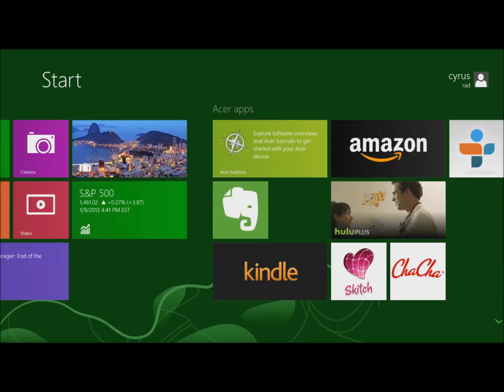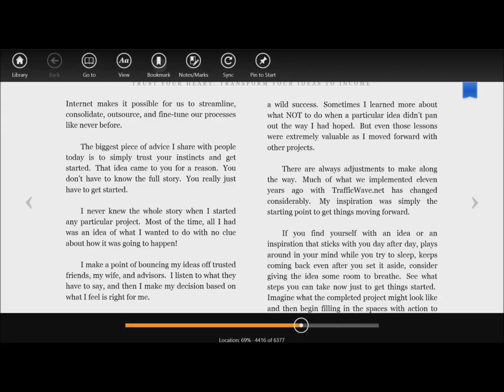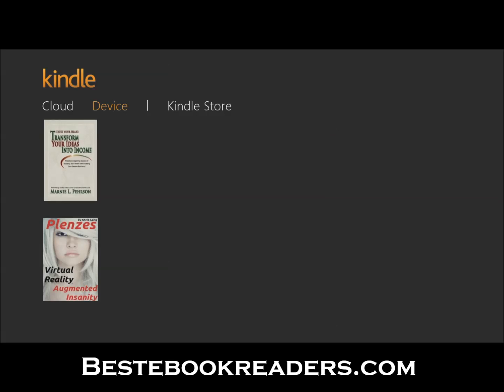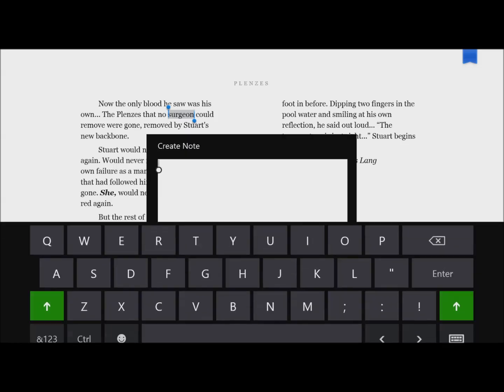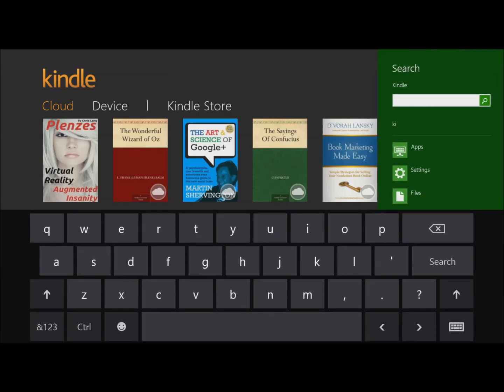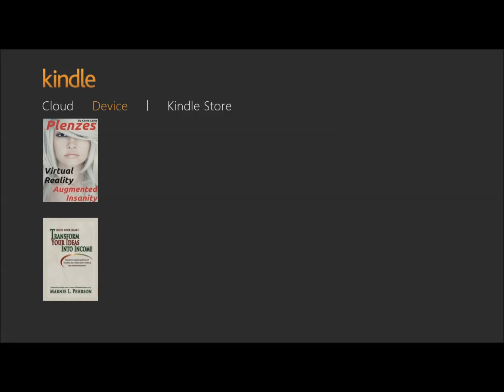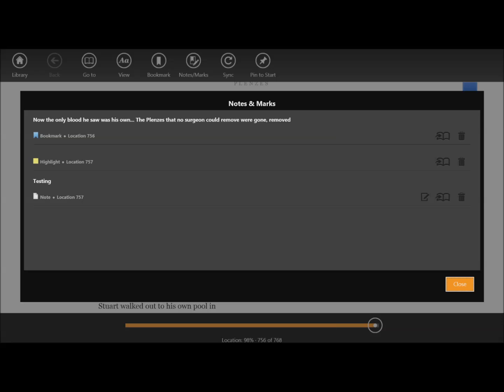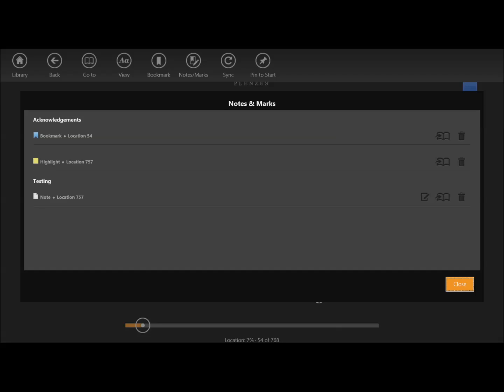Kindle App for Windows 8: How To & Features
This short video covers some of the basic features of Kindle for Windows 8. For more information and tips, please refer